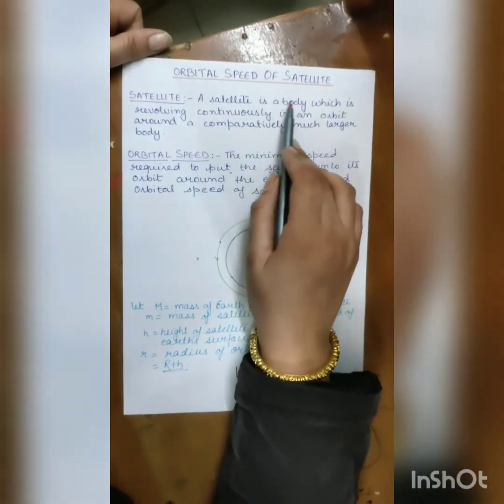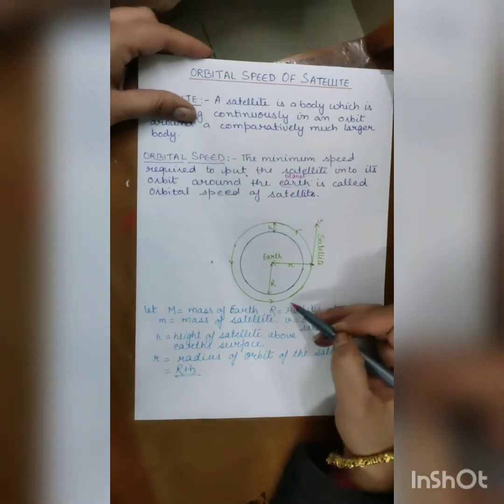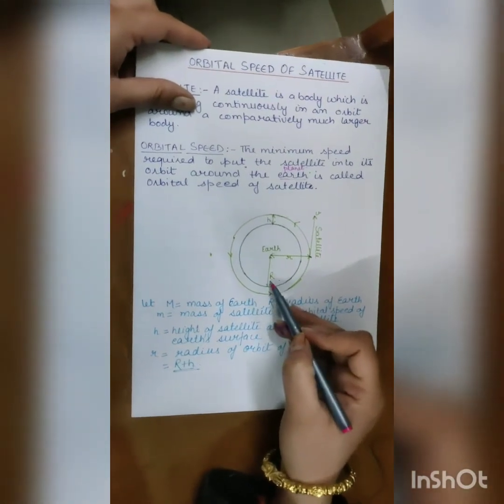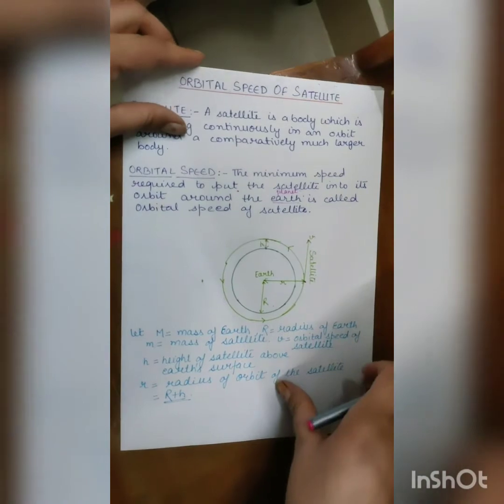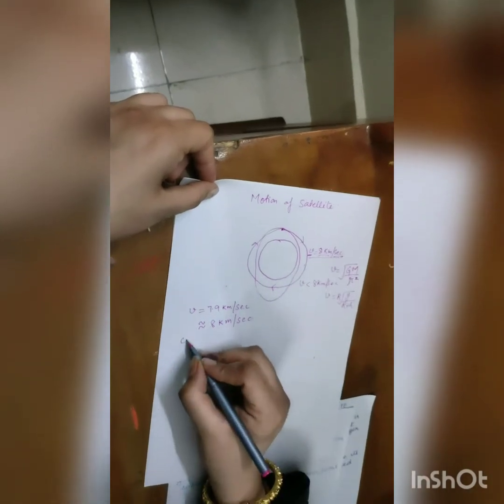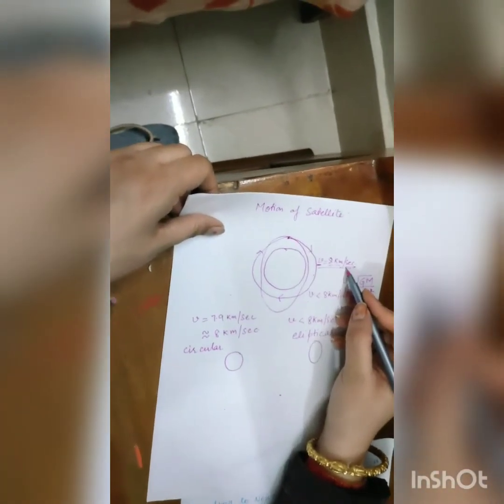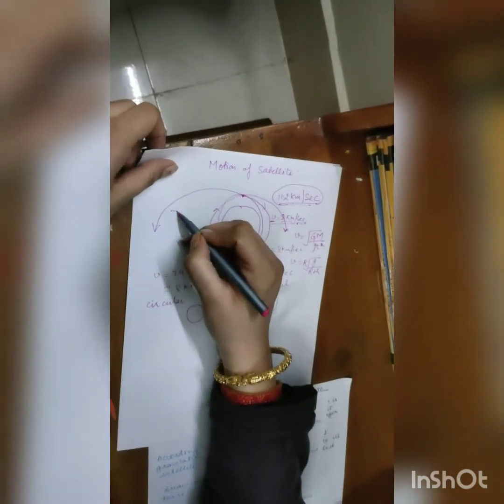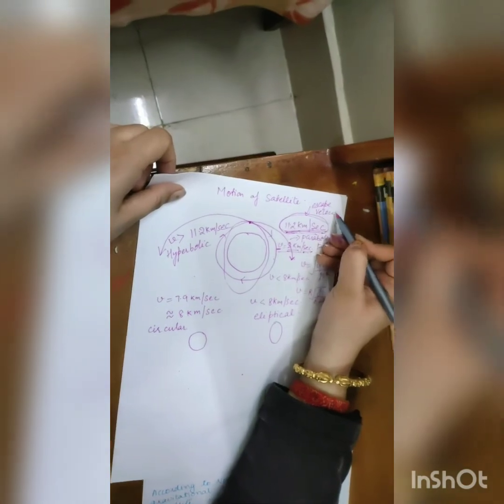orbital Speed,11th Physics